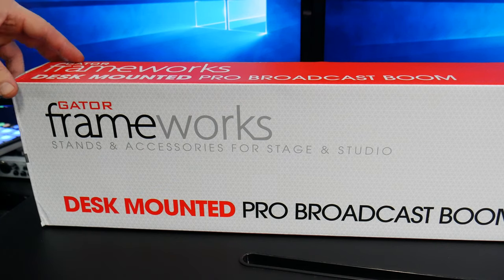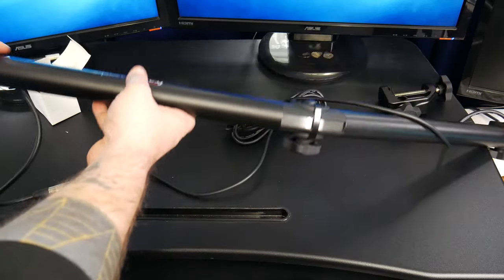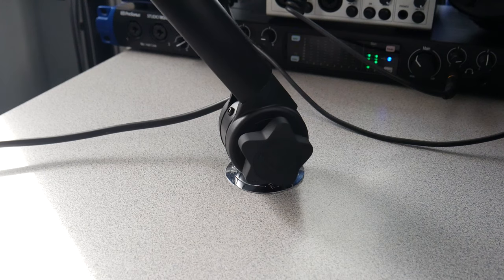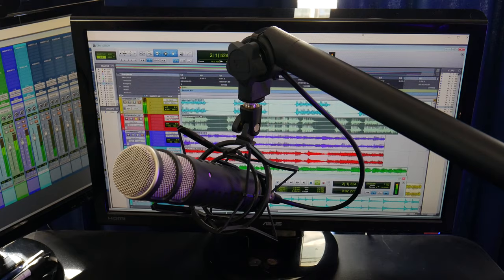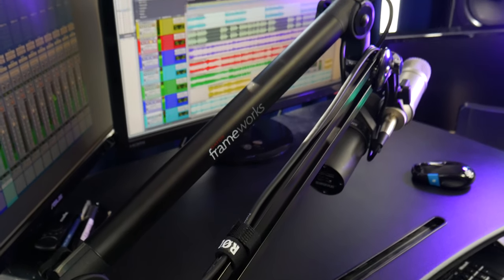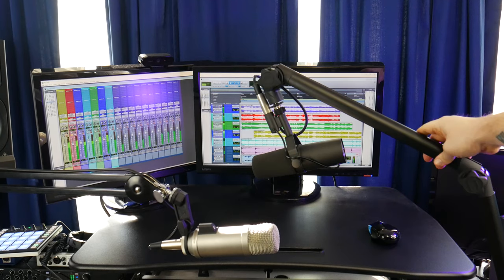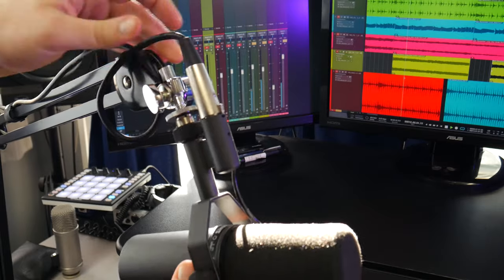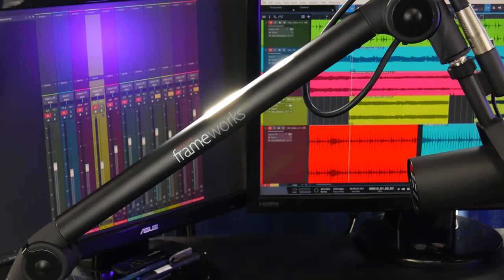Gator FrameWorks Microphone Boom Arm - REVIEWED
Review of the Gator FrameWorks Desk Mounted Pro Broadcast Boom Arm. And, we compare it to the RODE PSA1 Mic Boom Arm.

The Gator Frame Works Mic Boom Arm is a tubular design (not scissor), spring-loaded, has tension adjustment knobs, includes 2 mounts, and a 10' XLR cable.

The XLR cable is pre-installed in the boom arm, so everything looks super clean.

This mic boom arm has a 4.4lb weight capacity and supports mics up to 3.5 pounds (that's really heavy for a mic for those wondering).

The FrameWorks arm easily supports mics like the Shure SM7B, Rode Procaster, Rode Broadcaster, Shure SM58, Audio-Technica AT2020, condensers with shock mounts and more.

Whether you are podcasting, gaming, streaming, are making YouTube videos, a nice microphone boom arm can come in handy, and the Gator FrameWorks does not disappoint.

It's very quiet, holds heavy mics, easy to adjust, easy to lock down, and looks very clean. It's worth considering if you are looking for a mic boom arm.

Model #: GFWMICBCBM3000

Gator FrameWorks Mic Boom Arm

RODE Broadcaster (Mic used for voiceover)

SHURE SM7B

▶My Links